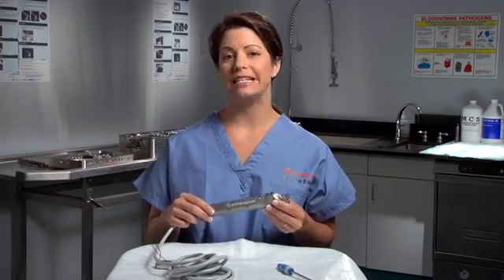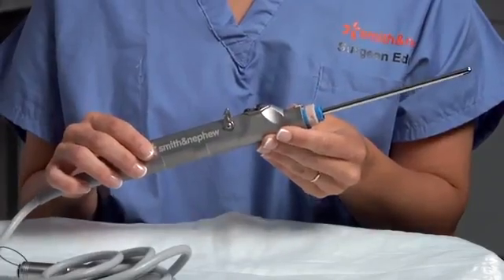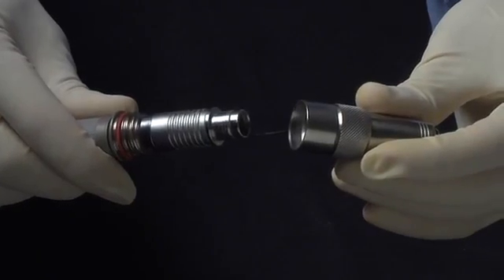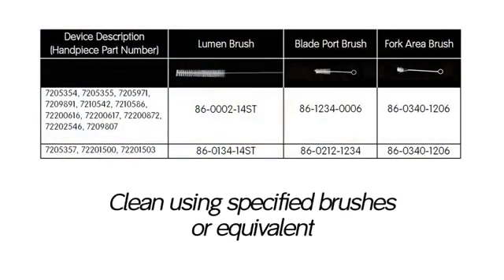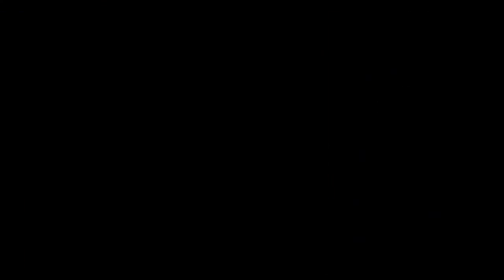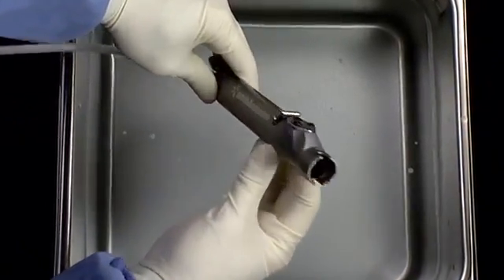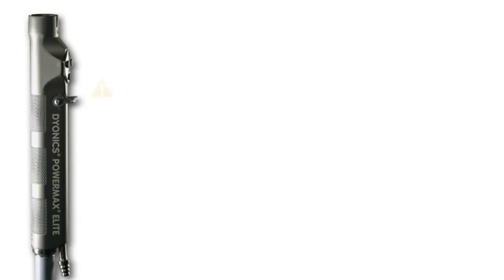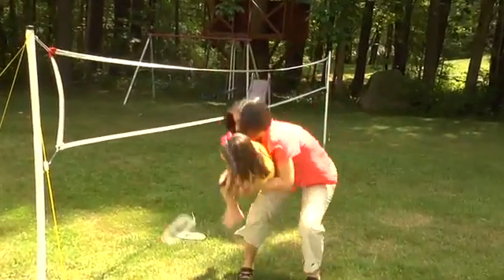Cleaning and Sterilization of Smith & Nephew DYONICS Handpieces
Copied

The hand piece is important part because it is used with all patients so it must be sterilized and cleaned through main steps

 Sterilization:-

1. Dispose of the blade(s) used during the operation following standard procedures for disposal of biohazard waste. ( Notice that there is a reusable Blade)

2. Disconnect the hand piece cable from the front panel by pulling back the locking collar on the connector, then unplugging it from the control unit. Do not disconnect the cable from the hand piece.

3. Place the protective cap on the connector end of the cable.

4. Set the suction control lever to the fully open position.

5. Rinse thoroughly with warm tap water for a minimum of two minutes, making sure to irrigate all features of the device.

6. Immerse the hand piece and soak for a minimum of five minutes using a neutral pH enzymatic detergent.

7. After immersion of the device into the enzymatic cleaner, agitate the device to ensure all of the air is removed from the device lumen.

8. While the unit is immersed, clean using the specified brushes from Brushes Corp.

A. With the suction control lever in the open position, insert the lumen brush in the device spigot (proximal end of the device) and clean the lumen using twisting and in/out movements of the brush for a minimum of 30 seconds.

B. Using the blade port brush clean the nose cavity using a twisting and in/out movements for a minimum of 30 seconds.

C. Using the fork area brush clean the drive fork area for a minimum of 30 seconds.

9. Scrub crevices and around hinged/mating surfaces with the blade port brush.

10. Rinse thoroughly with warm tap water for a minimum of 30 seconds, making sure to irrigate all features of the device. Ensure that the suction control lever is opened and closed repeatedly while rinsing the device lumen.

11. After cleaning, inspect devices under normal lighting to ensure that all visible soil has been removed.

Sterilization Parameters
DYONICS Hand pieces must be sterilized by steam, using one of the following methods only:
High Temperature Prevac Steam:
Steam, pre-vacuum, at 270° – 275° F (132° – 135° C) for 4 minutes.
High Temperature Gravity Steam:
Steam, gravity method, at 270° – 275° F (132° – 135° C) for 10 minutes

 CAUTION :
1. Dried blood, saline, and other deposits inside the hand pieces are a major cause of equipment malfunction.

2. Do not use an ultrasonic cleaner or any other automated sterilizing or cleaning equipment.

3. Do not cool the hand piece by immersing it in cold water.

4. To prevent damage to the control unit connector parts, do not plug in wet. Ensure that cleaned or sterilized cable connectors are completely dry prior to connecting to the control unit